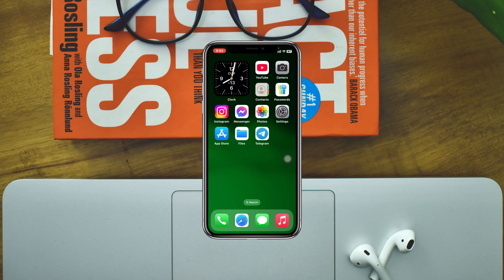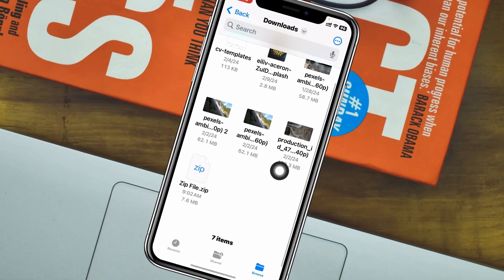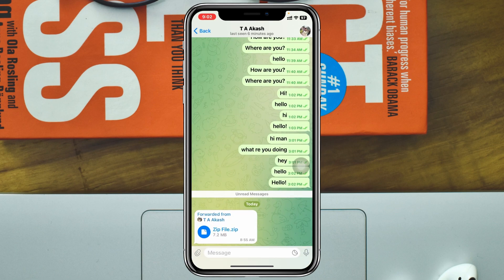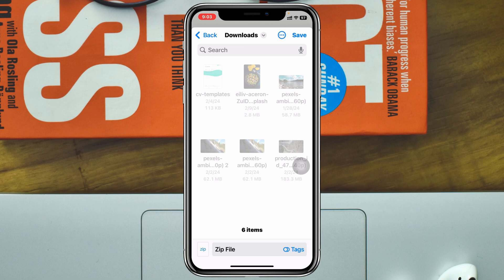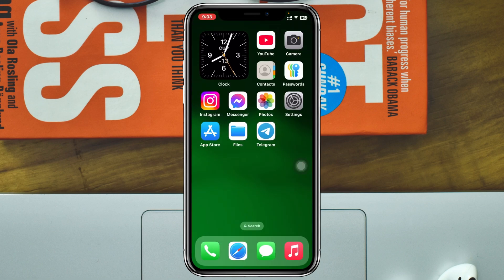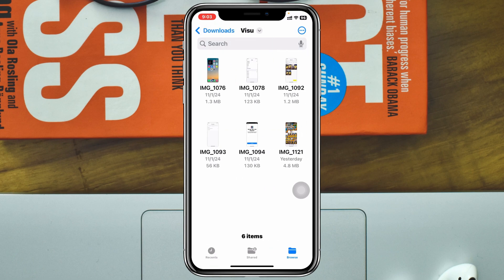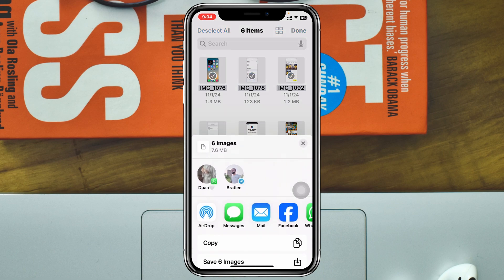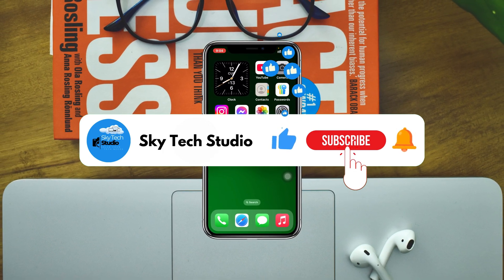How To Unzip a File on iPhone iOS 18 | Extract ZIP Files on iOS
How to unzip files on iPhone iOS 18? In this tutorial, I will show you how to extract ZIP files on any iPhone or iPad with iOS 18.
Every day we get lots of files, folders, and documents on iPhones as a ZIP file. Now if you download any ZIP file through Telegram, WhatsApp, Google Drive, Email, or others and you want to access or open ZIP files on your iPhone then here you get the step-by-step guide!

00:01- Video Start
00:26- Channel intro
00:34- Download and Save ZIP File
01:20- Extract ZIP File
02:15- Process Ending